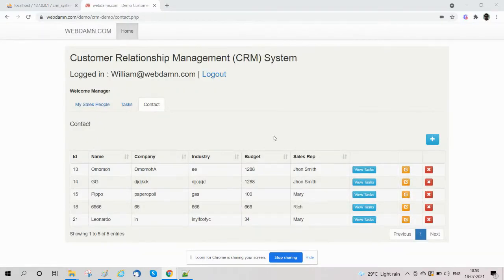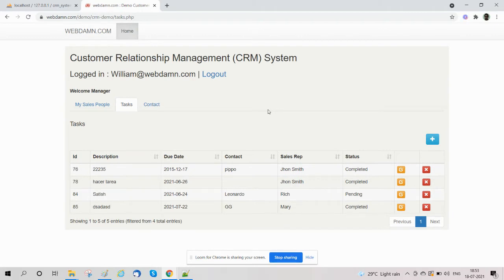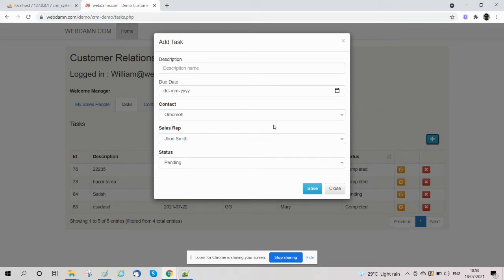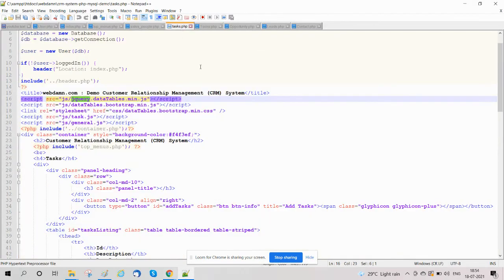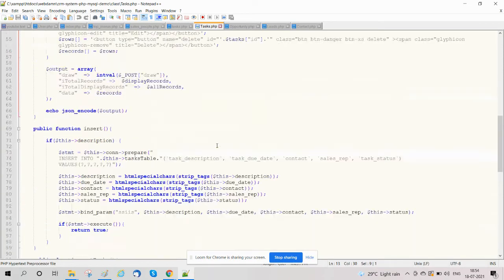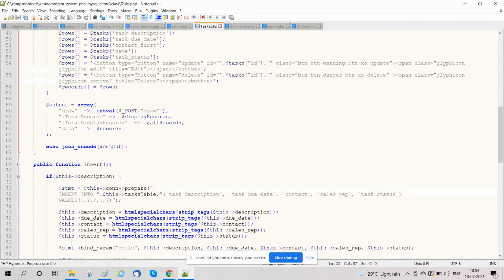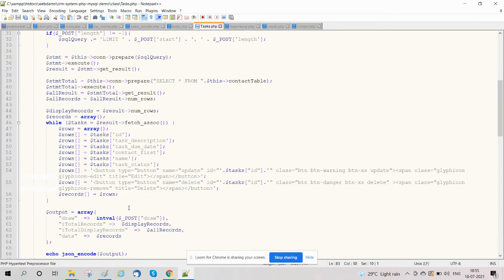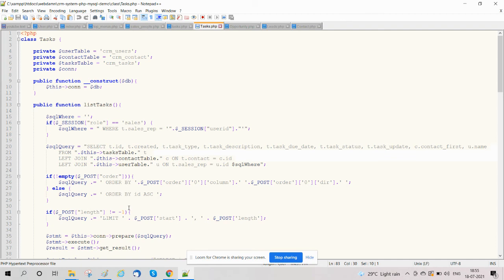Build CRM System with PHP : Manage Tasks (8/10)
Tutorial to manage tasks in CRM system.